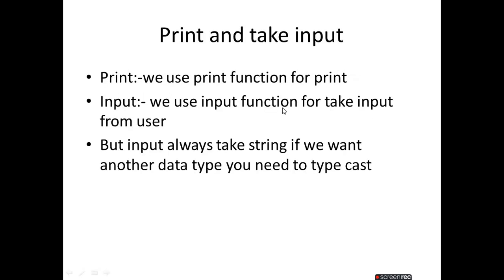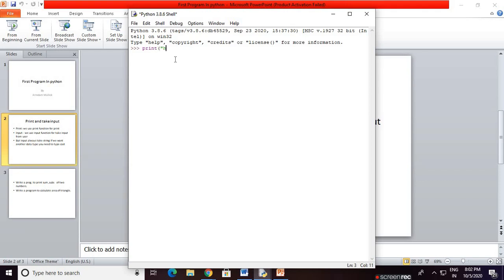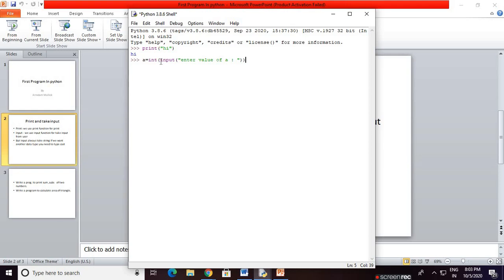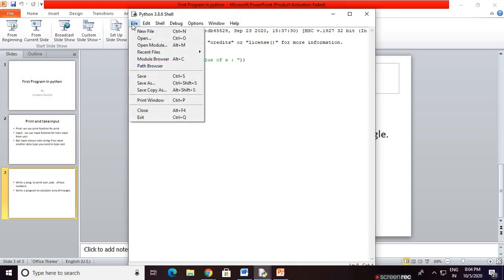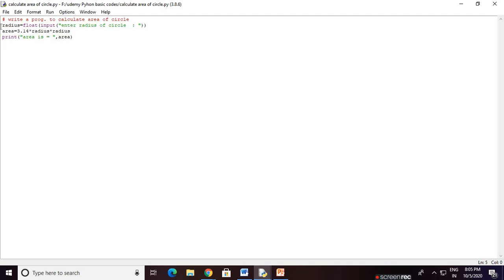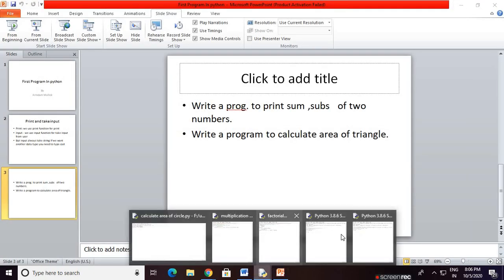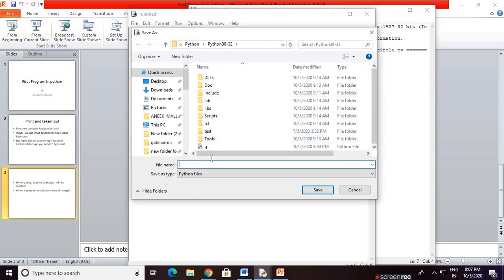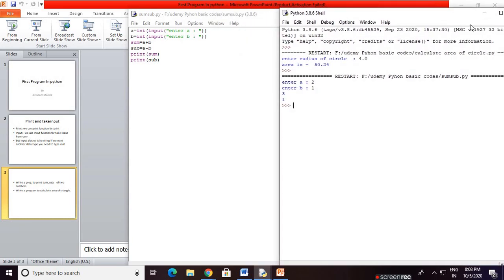First Program In Python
Hi, I am Arindam Mallick, you all are welcome to my Python programming Basic course, this is the